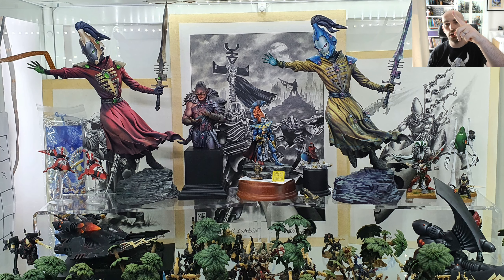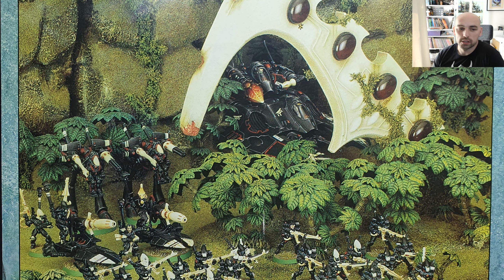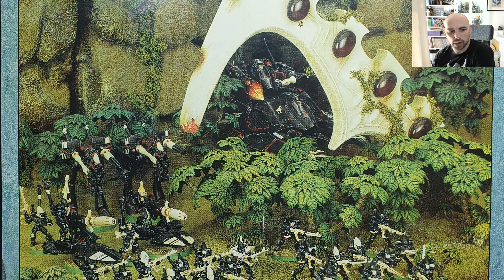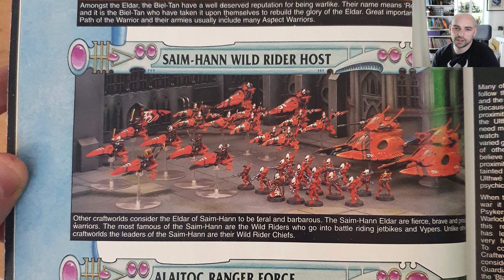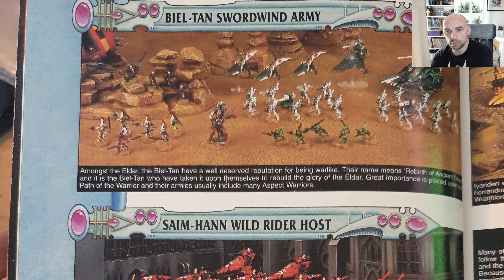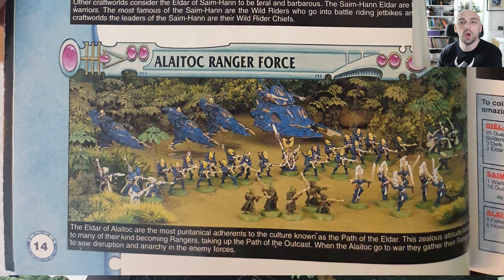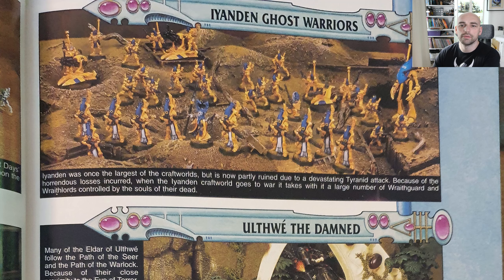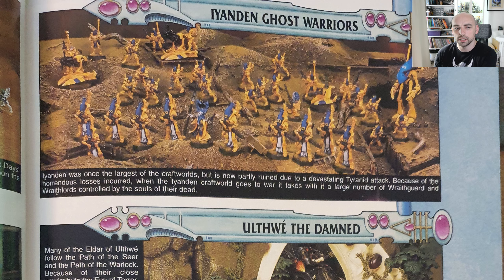The Hutber Show #17 - A Giant Project... The Eldar Project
A completely new project for me...